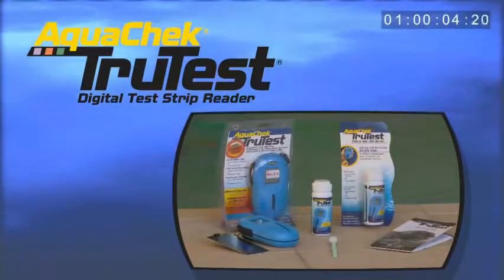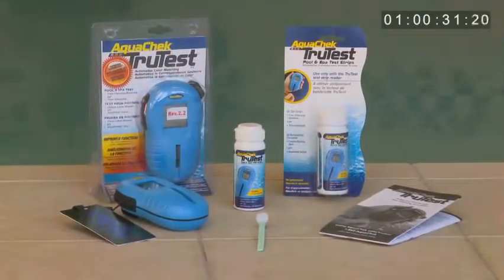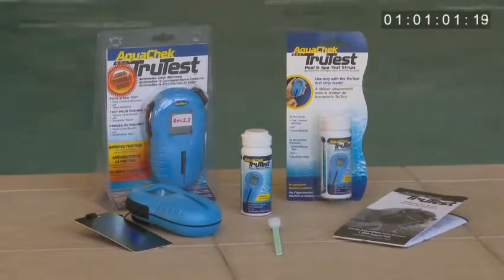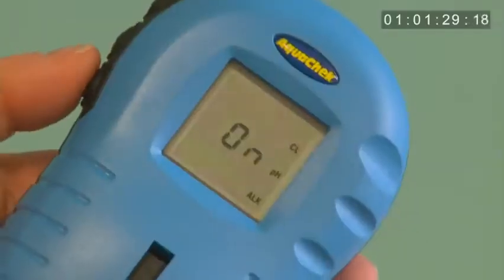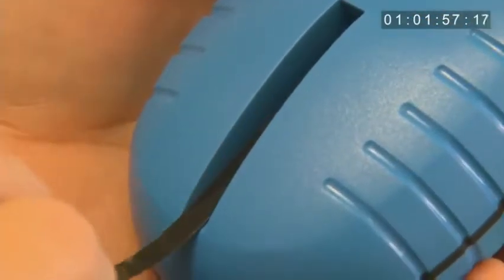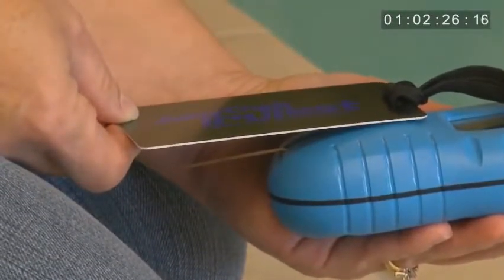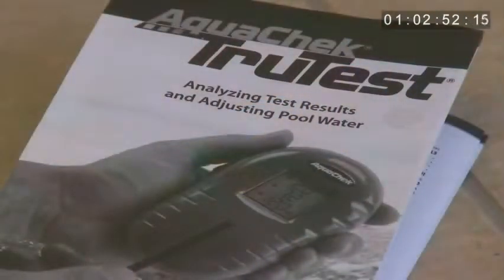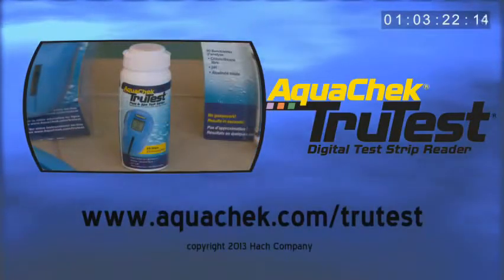Aquachek TruTest 2.2 digitális medence vízelemző használata MEDENCEMARKET.hu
Videó az Aquachek TruTest 2.2. digitális medence vízelemző használatáról. A terméket megtekintheti webáruházunkban az alábbi linken